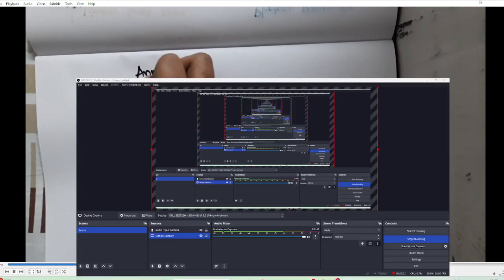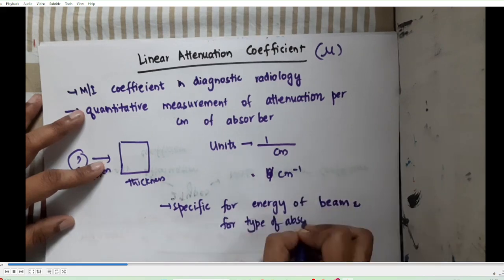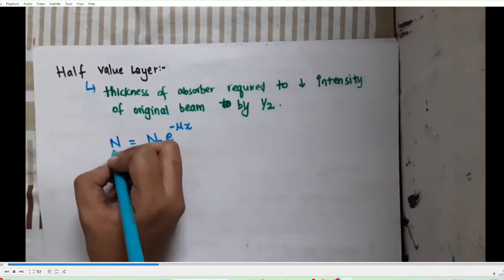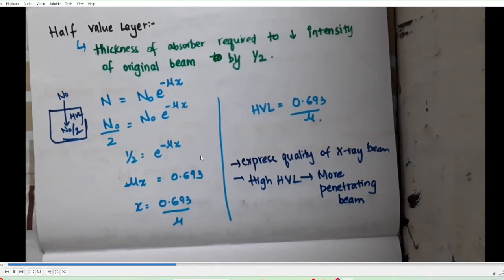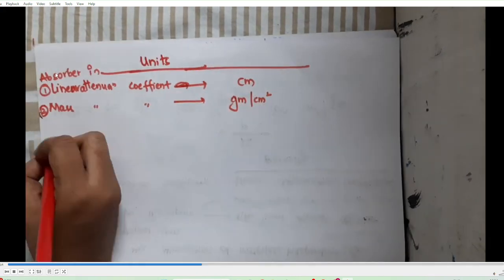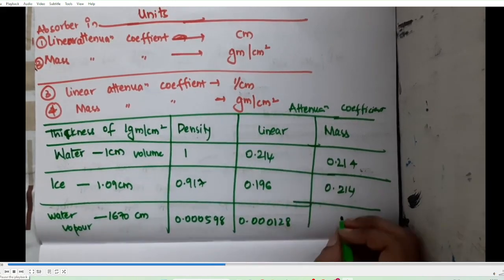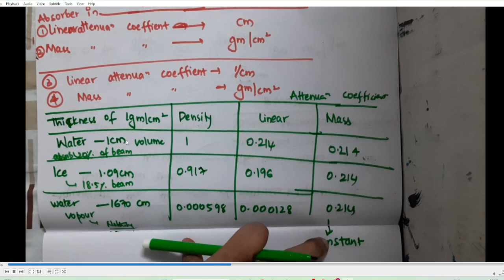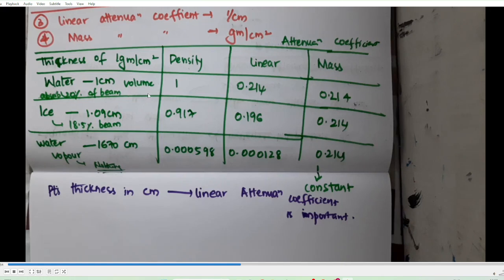Attenuation Lec 2 Attenuation Coefficient